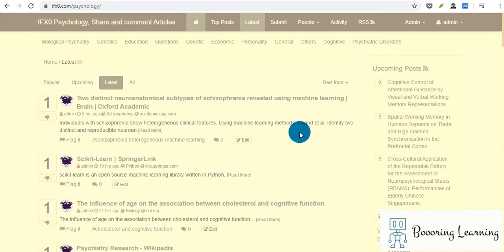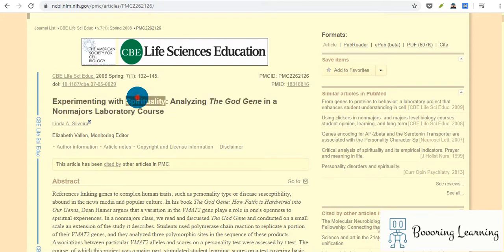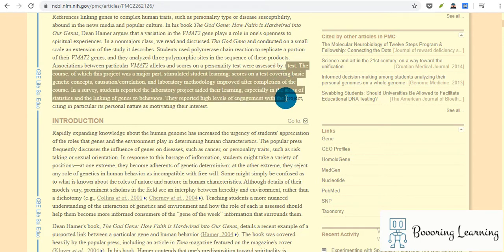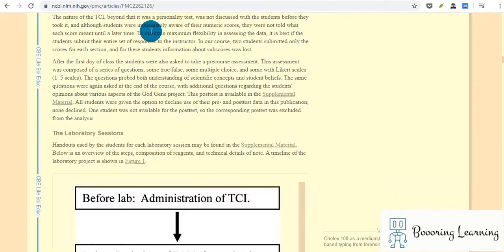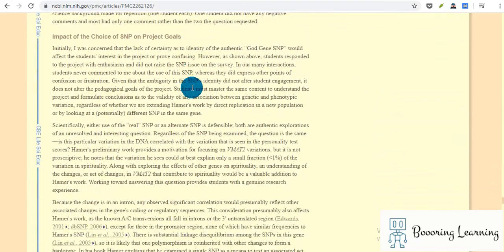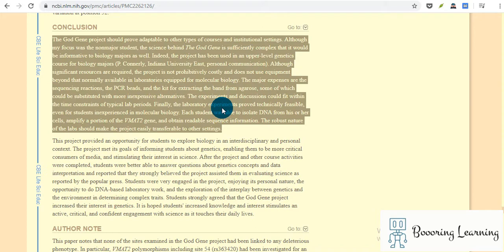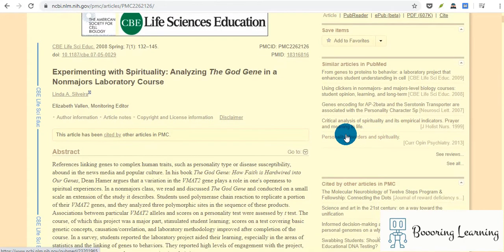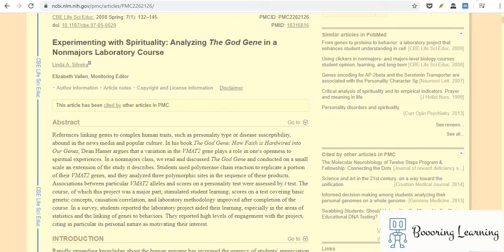analyzing God gene VMAT 2 Gene reading articles